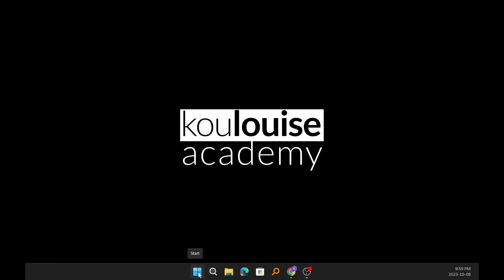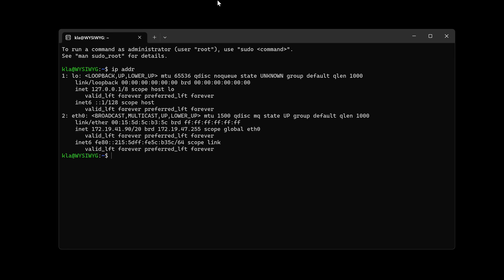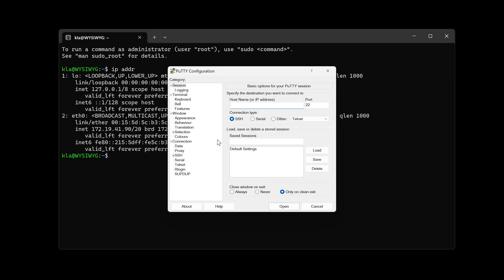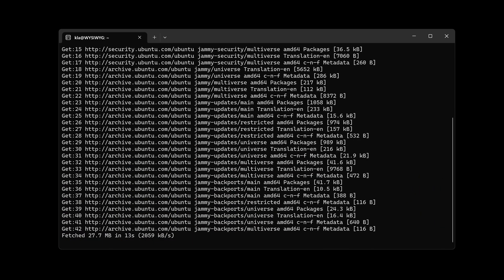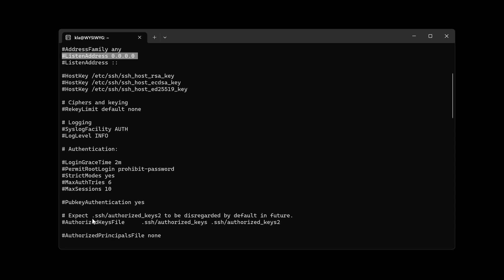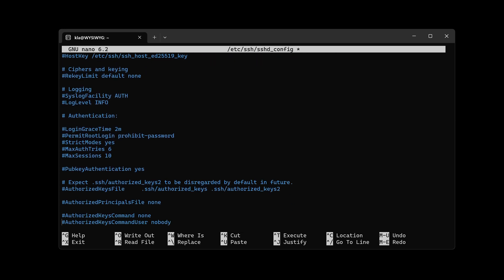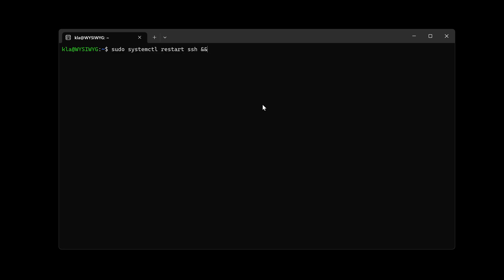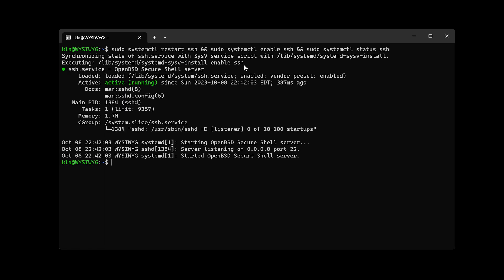How to Enable SSH on Linux Ubuntu (Easy Step by Step Guide) on WSL2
In today's Linux tutorial, we will learn "How to Enable SSH on Linux Ubuntu" in an Easy Step by Step Guide on Windows Subsystem for Linux (WSL) version 2.

SSH, which stands for Secure Shell, is a widely used network protocol and cryptographic tool for securely connecting to and managing remote computers over an unsecured network. It provides a secure way to access a remote system, transfer files, and execute commands on a remote machine. SSH is a fundamental tool for system administrators, developers, and anyone who needs to access and manage remote systems securely.

🔥Commands Used in today's Video 🔥
🔴 PowerShell Port Forwarding Commands
netsh interface portproxy add v4tov4 `
        listenport=22 `
        listenaddress=0.0.0.0 `
        connectport=22 `
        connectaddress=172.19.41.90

🔴 Check Port Forwarding Status
netsh interface portproxy show all

🔴 Add a new firewall rule to enable the port on the host machine
netsh advfirewall firewall add rule `
  name="Open Port 22 - WSL 2" dir=in action=allow protocol=TCP localport=22

Timestamps
0:00  ⏩  Intro

My Gear
1080p HD Webcam

Canada